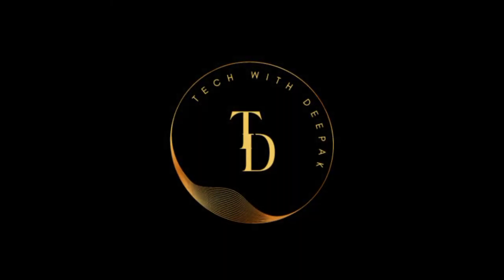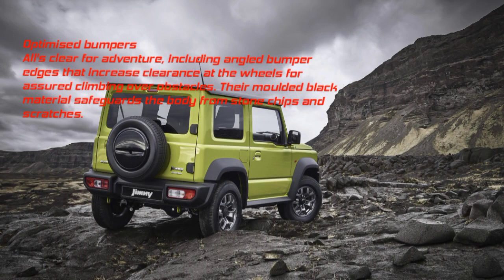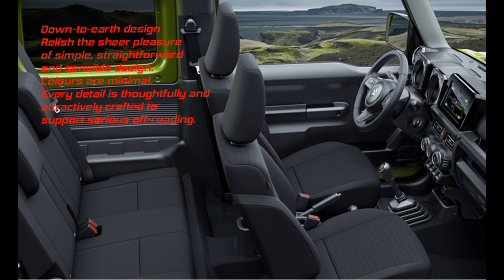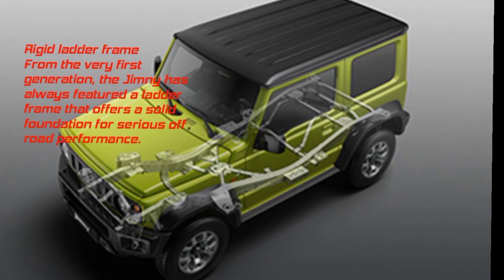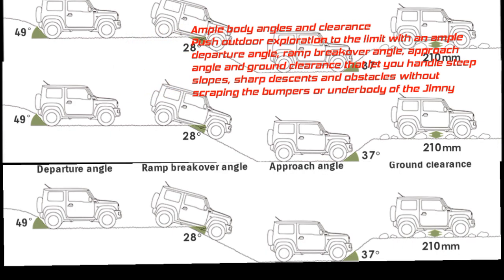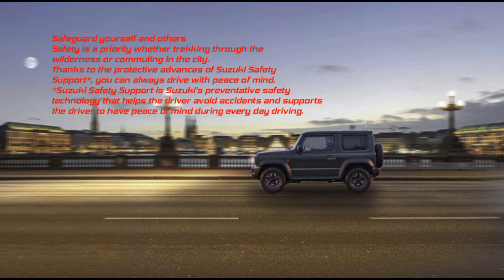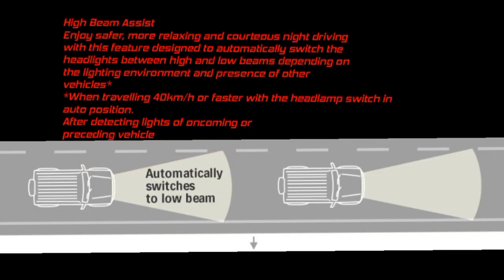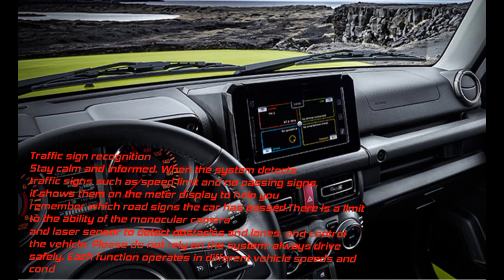Upcoming suzuki jimny car full review|techwithdeepak|English review #2023